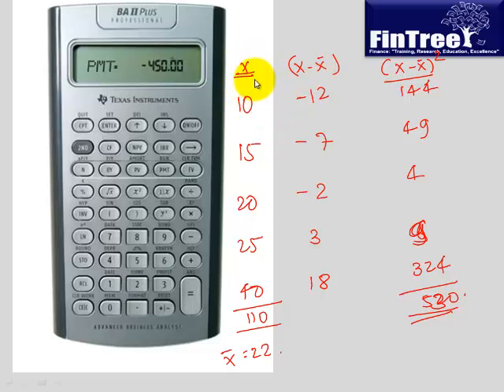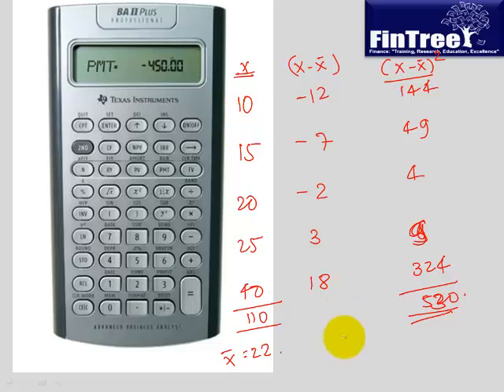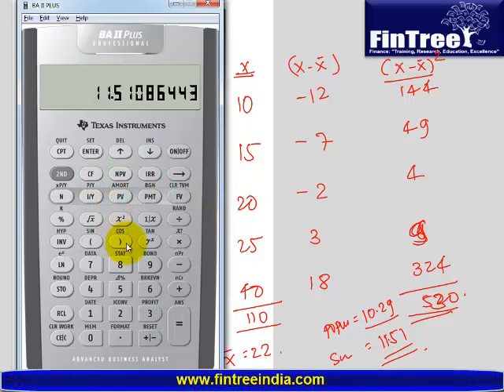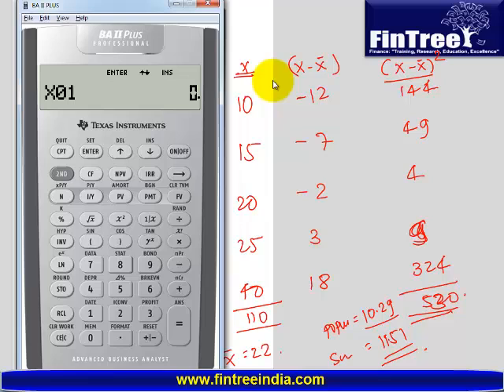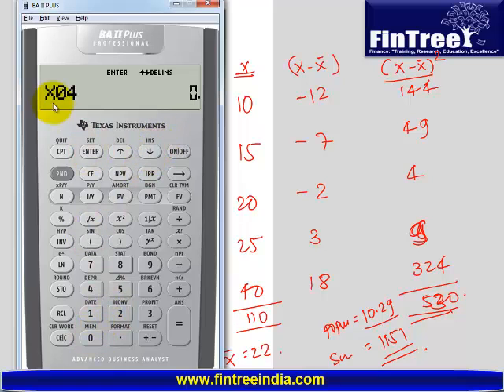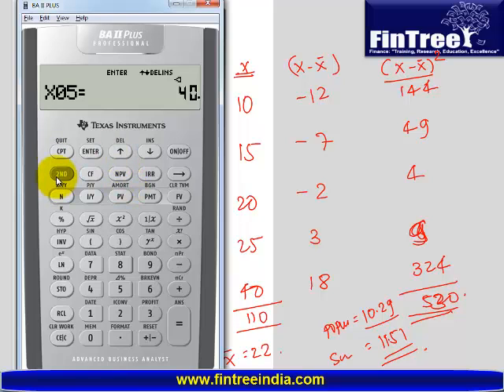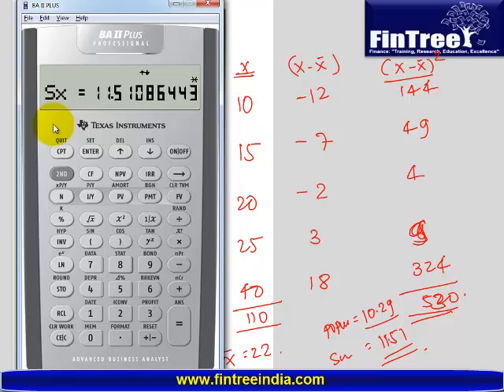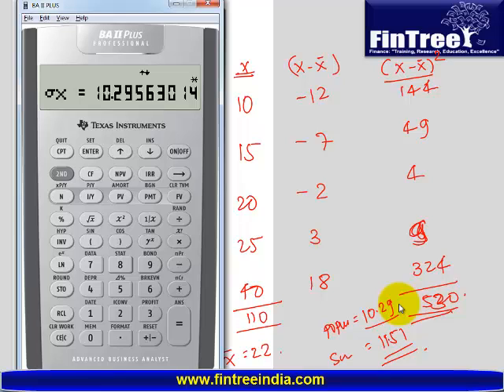How to Calculate Standard Deviation using a Financial Calculator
To know more about CFA/FRM training at FinTree, visit:
This short video tutorial explains usage of TI BA II plus Professional Calculator for calculation of Sample and Population Standard Deviation.